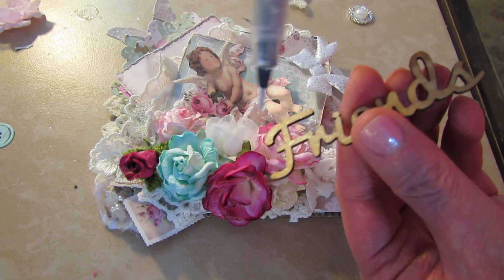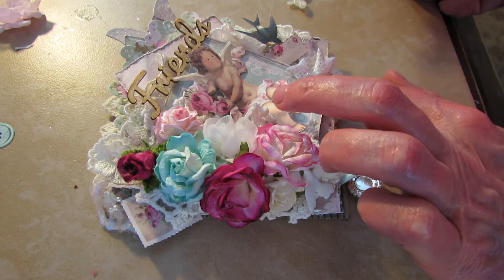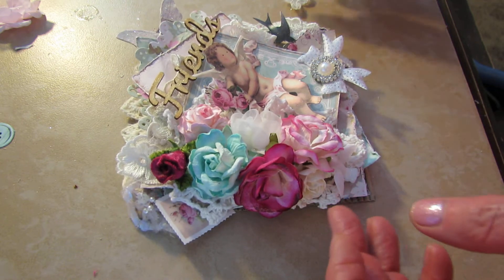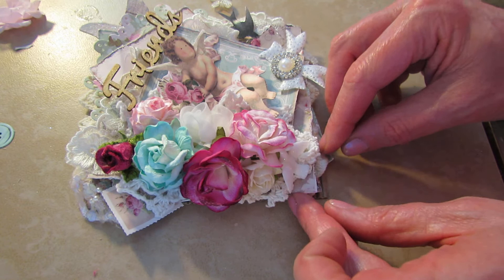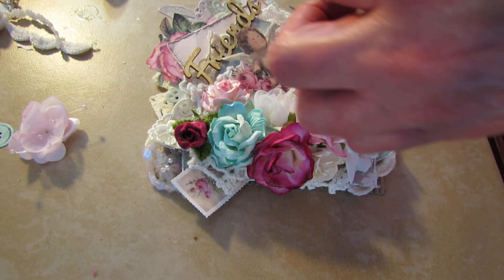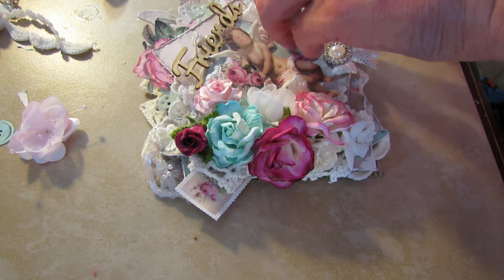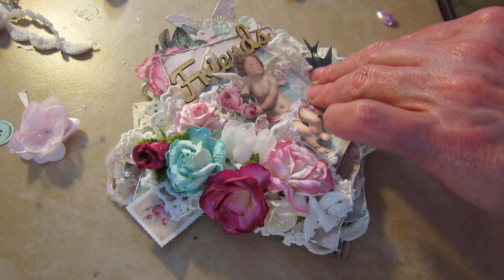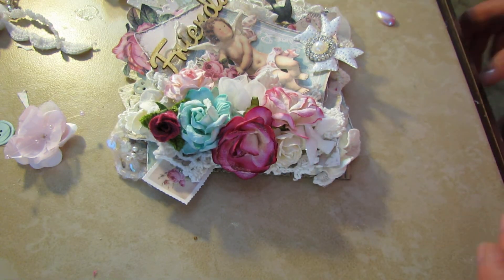Part Six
Almost had it finished...lol  One more video and we can call this card finished .  Thank you everyone for watching along... I hope you were inspired in some way.